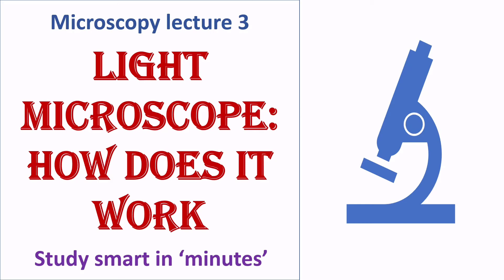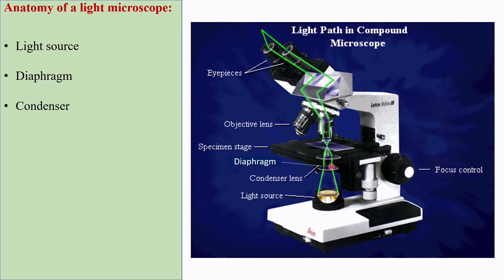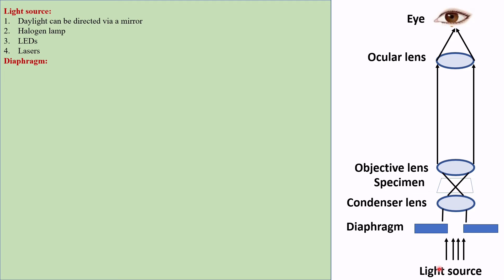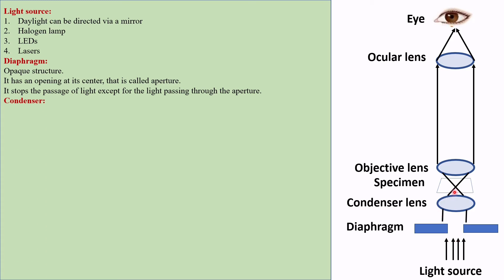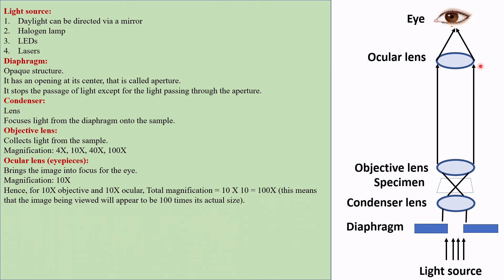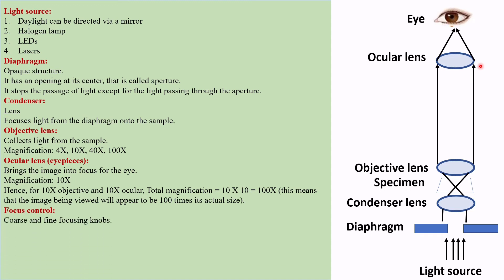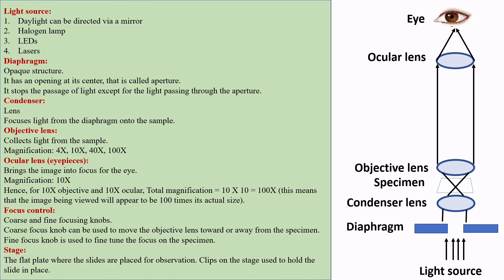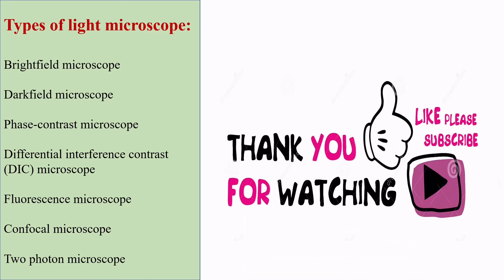Light microscope| Mechanism | Types| Anatomy | Body parts | Working principle | Microscopy lecture 3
This lecture explains about the light microscope. Basic parts of a light microscope and working principle of it.
Restriction digestion
Ligation
Transformation